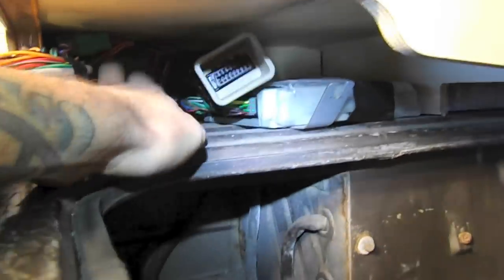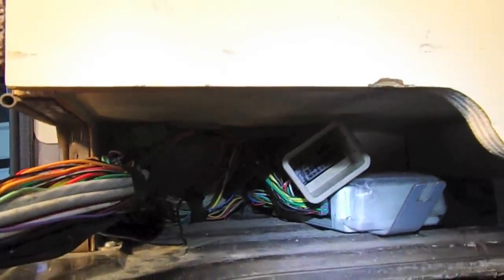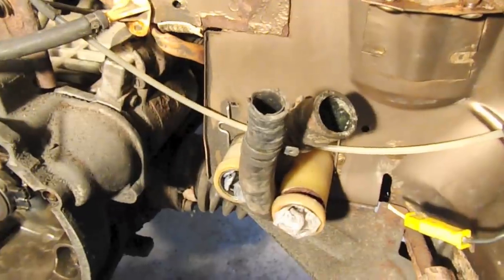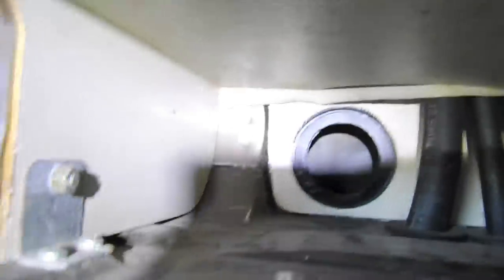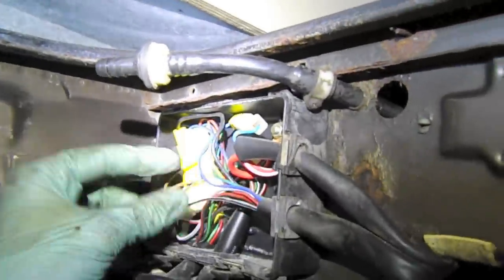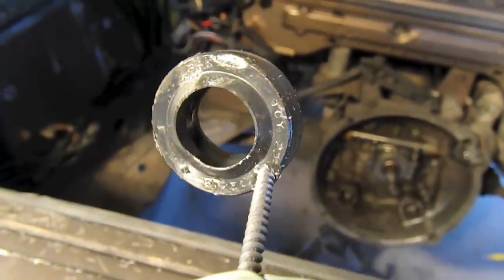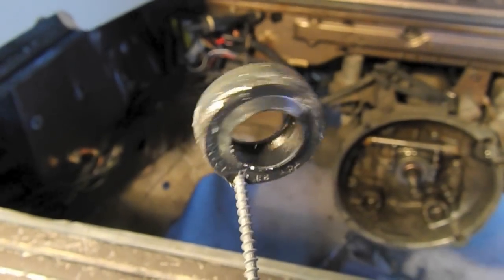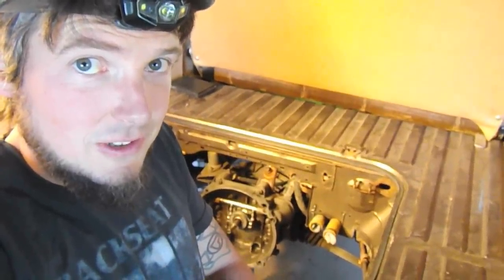Vanagon Chassis Prep - Subaru Vanagon Engine Swap Part 3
Busaru.com - In this video I find where I'm going to mount the Subaru ECU, take care of the transmission seal and throwout bearing, and other general chassis preparation before putting the Subaru EJ25 into the van.